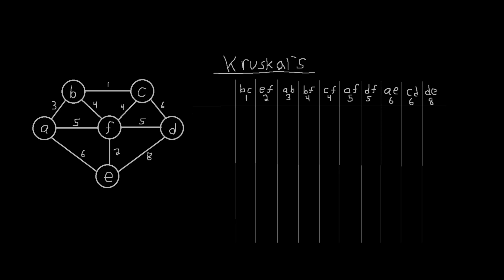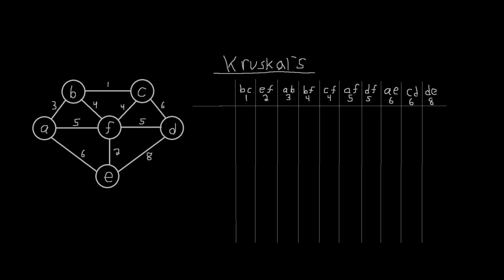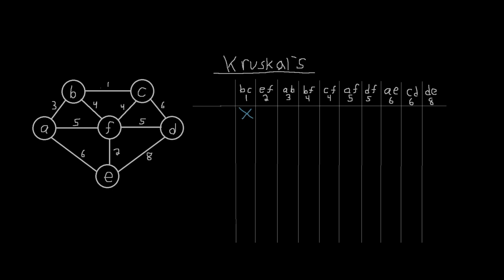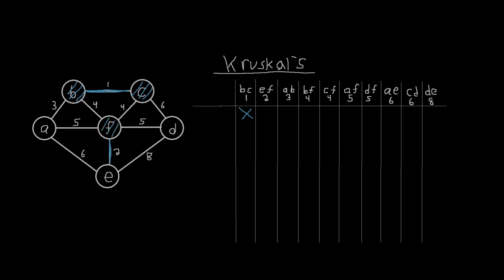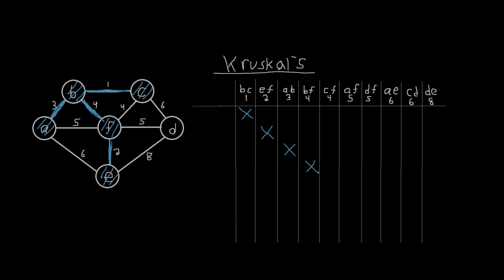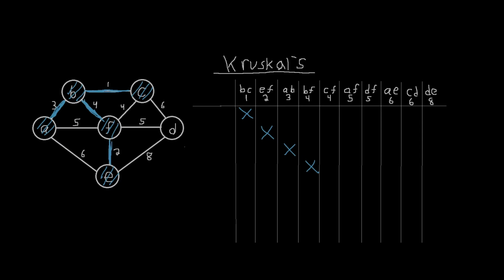Kruskal's Algorithm EXPLAINED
This video shows how to apply Kruskal's Algorithm to find the minimum spanning tree fora connected graph.